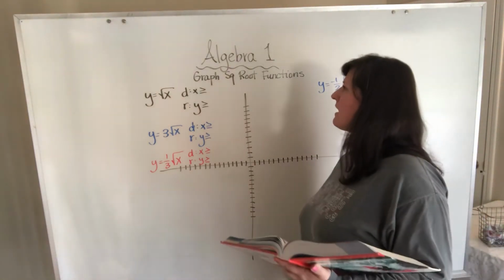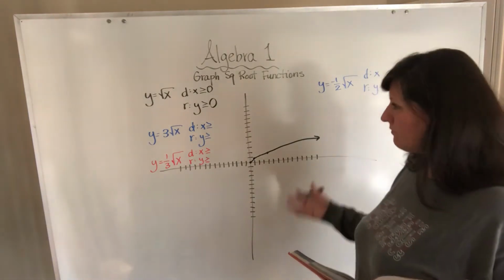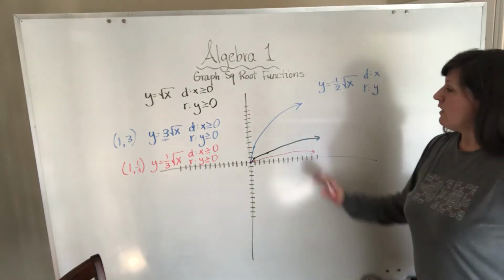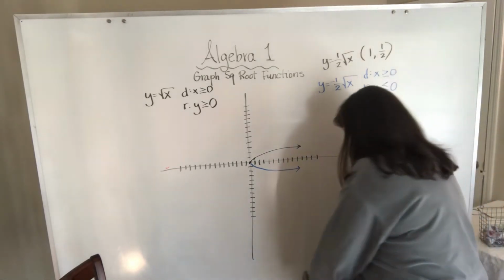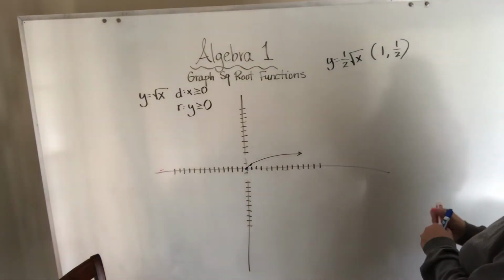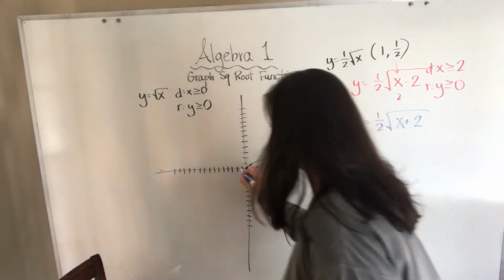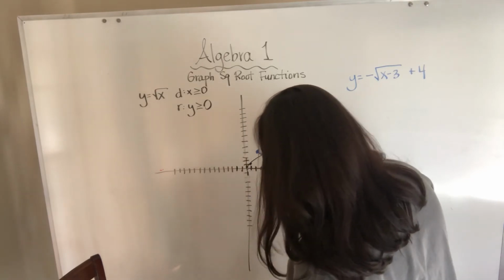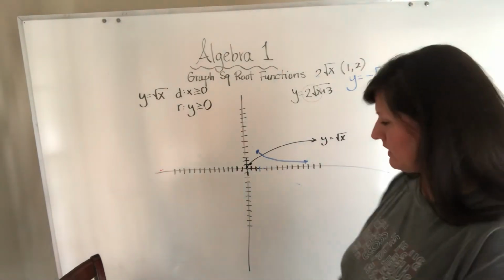Alg 1 Graphing Square Roots